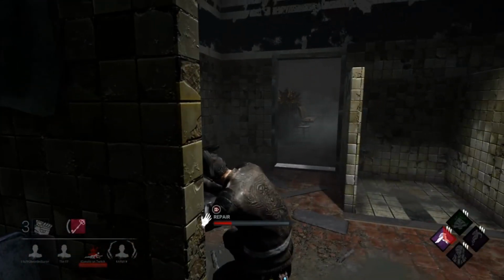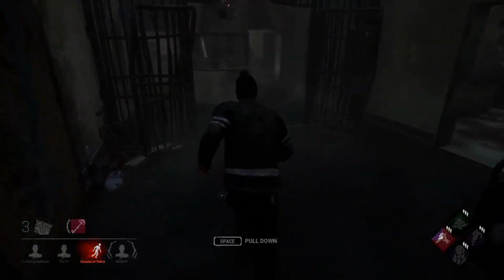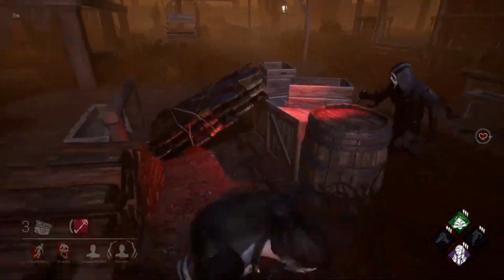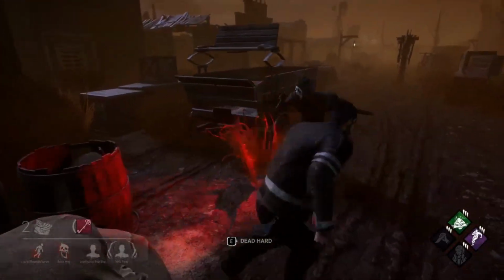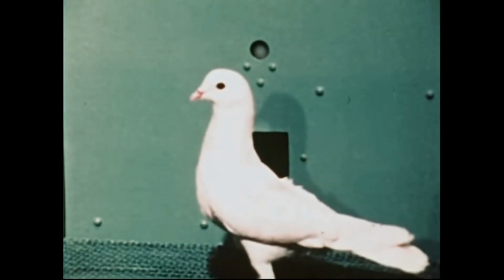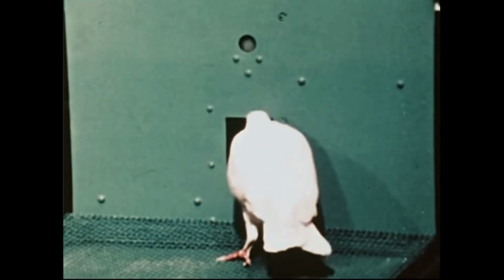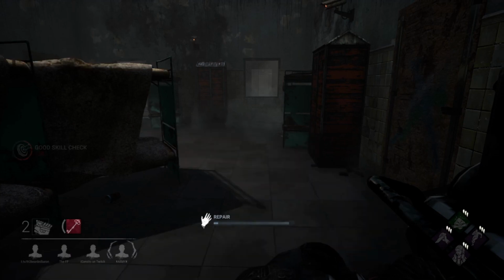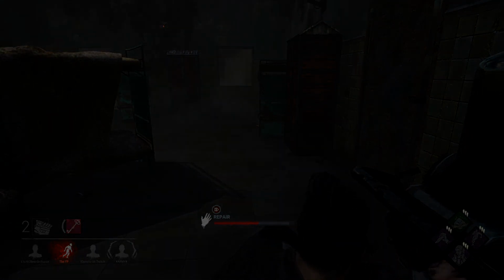Mind Games In Dead by Daylight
This video showcases how to get into the head of your opponent in dead by daylight. You can beat any killer or survivor if you understand the core concepts in this video.

If you are new to survivor I highly recommend you check out the following videos: